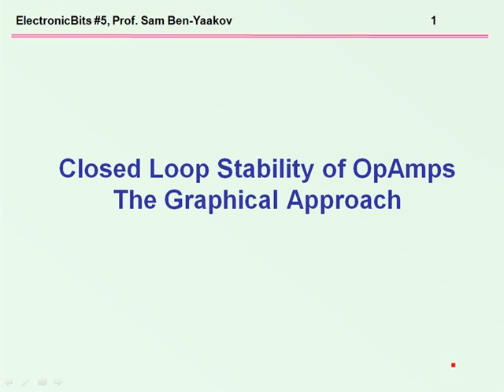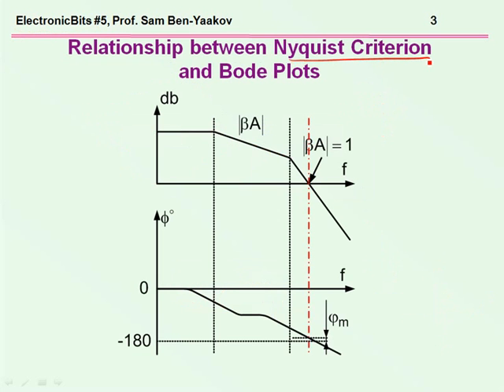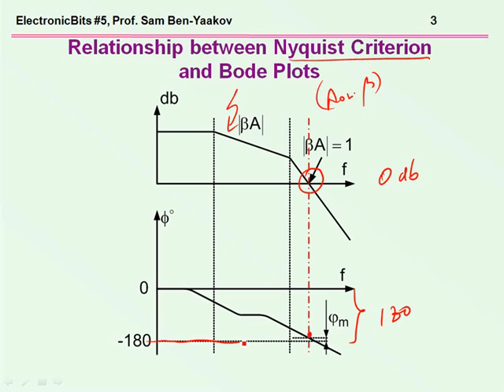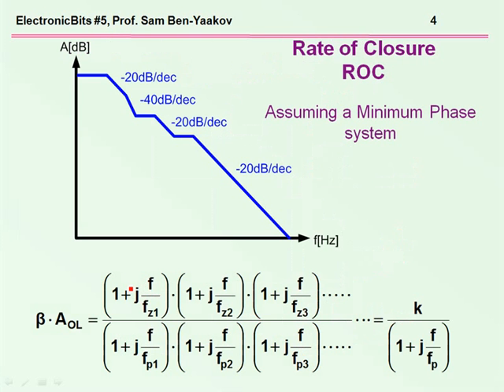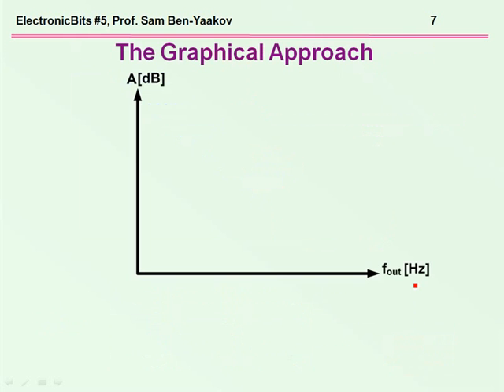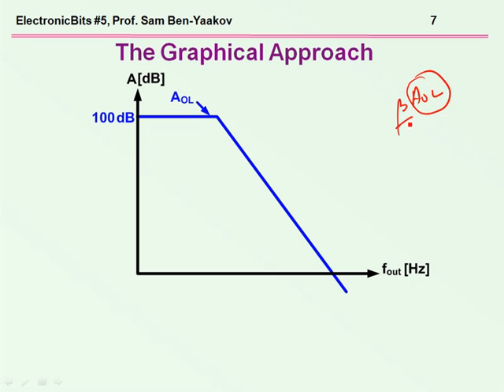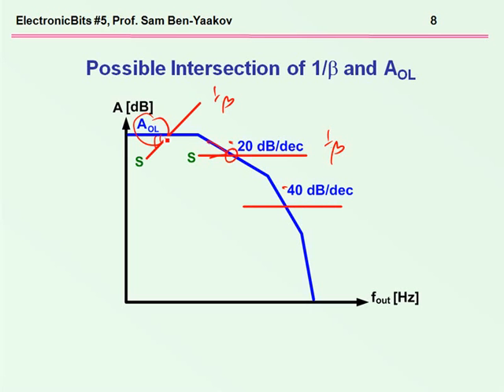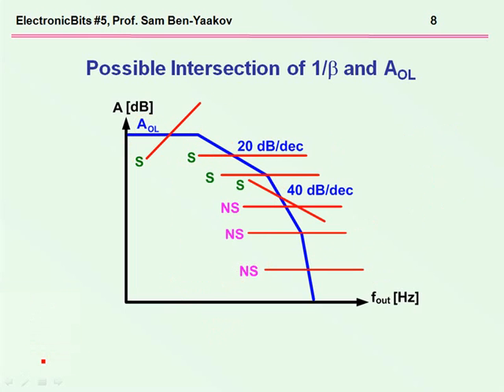ElectronicBits #5: Stability of Operational Amplifiers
In this ElectroBit Prof. Sam Ben-Yaakov shows how to asses by a simple graphical method the closed loop stability of OpAmp based amplifiers.
Prof. Shmuel (Sam) Ben-Yaakov